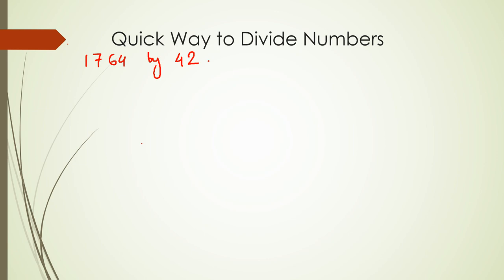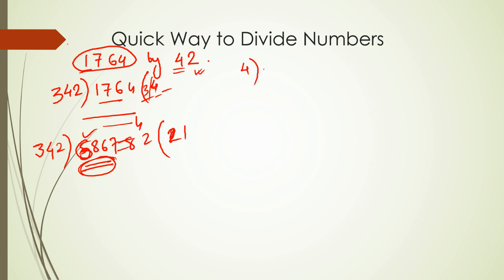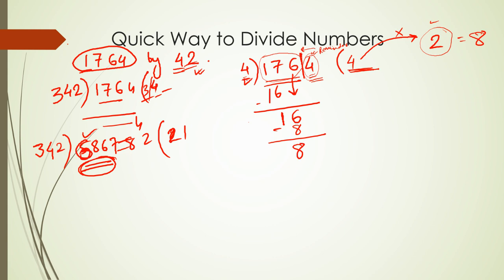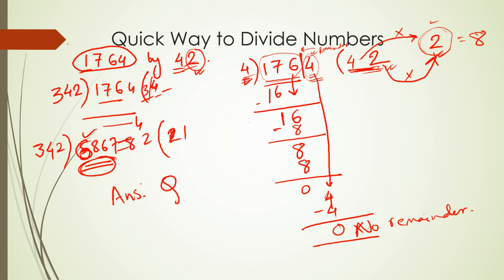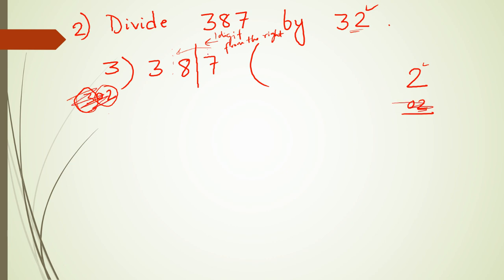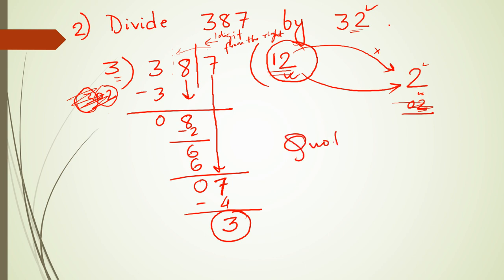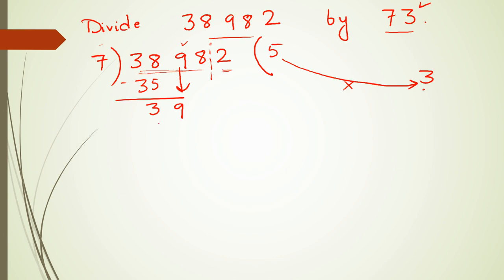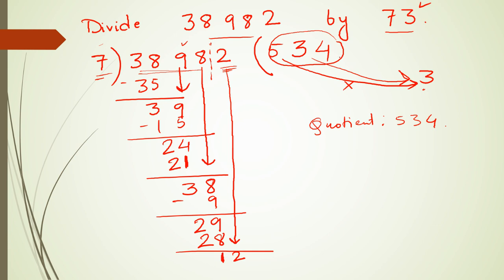Vedic Maths 4 - Fast Division Technique